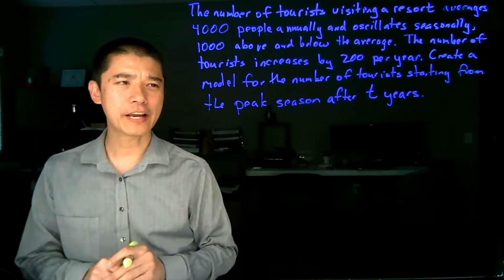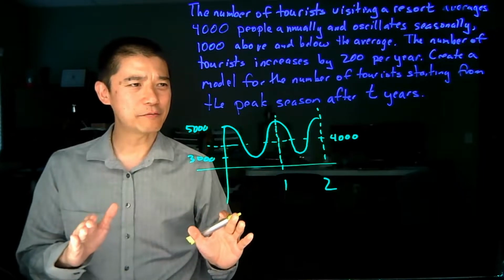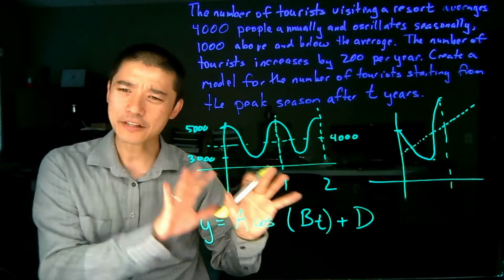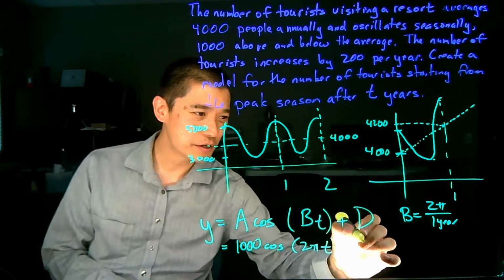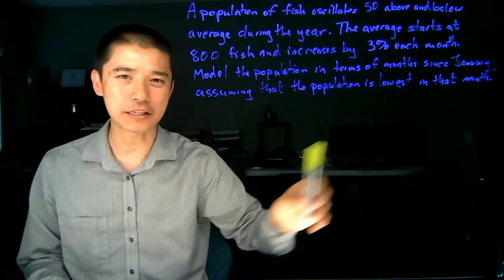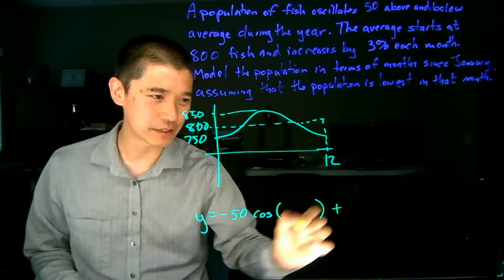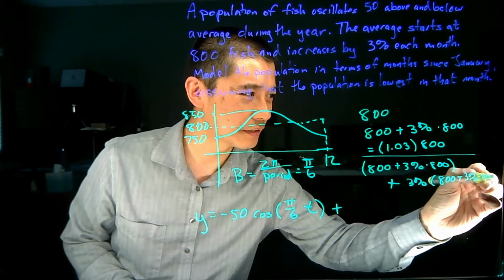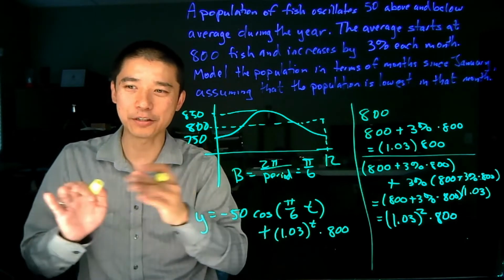Section 7.4 - Video 2: Modeling with Variable Midline (Updated)